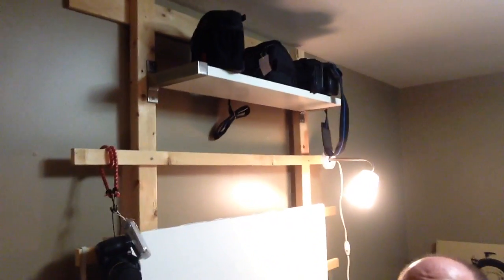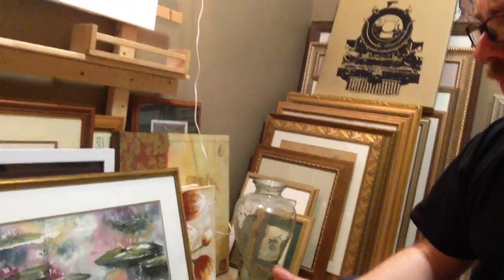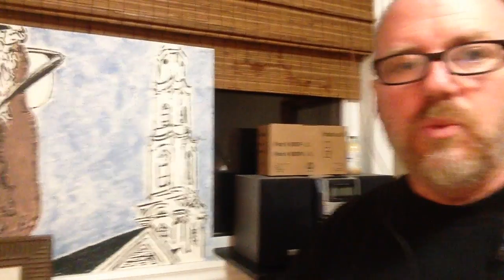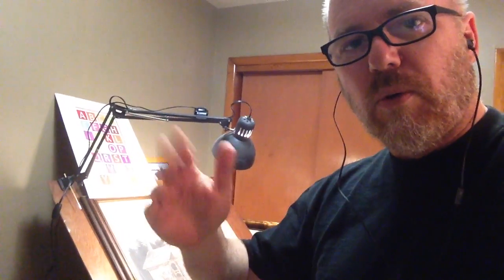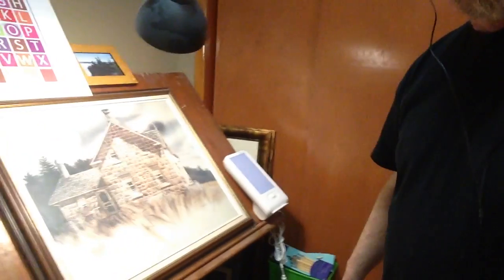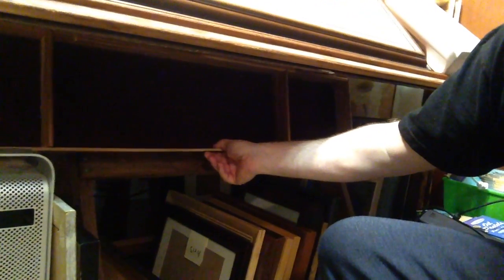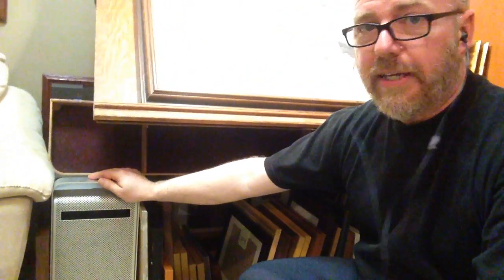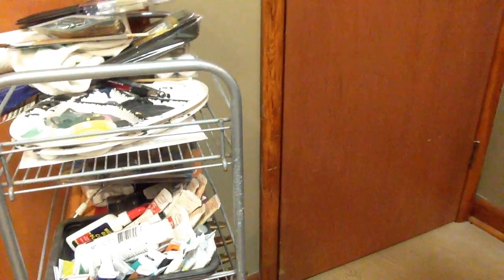#1 How to be creative when coping with physical distancing & restrictions during COVID-19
Hello, Mom. Being creative with the isolation and ongoing physical distancing & restrictions during the COVID-19 state of emergency. How I am managing with the temporary changes and moving forward in unpredictable times. Staying grounded working in a tiny studio with what's on hand.